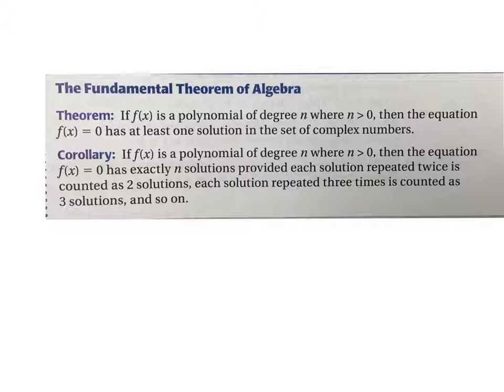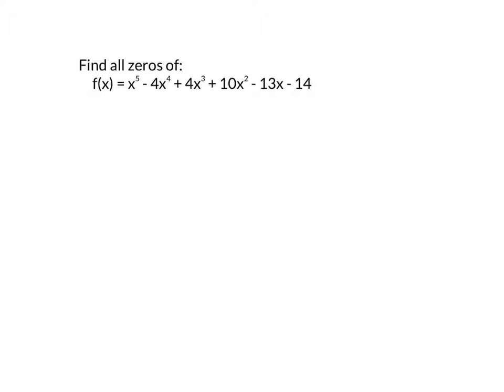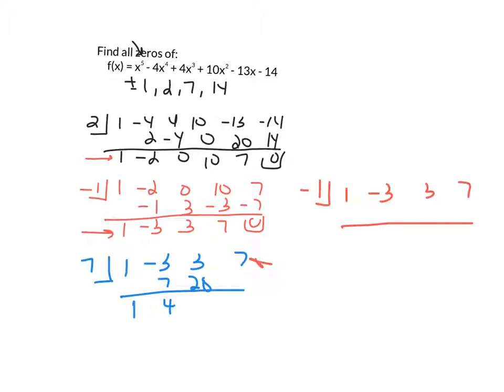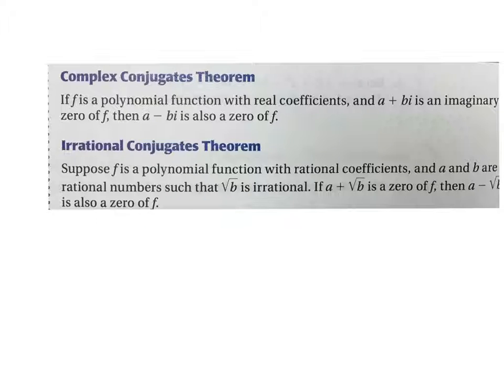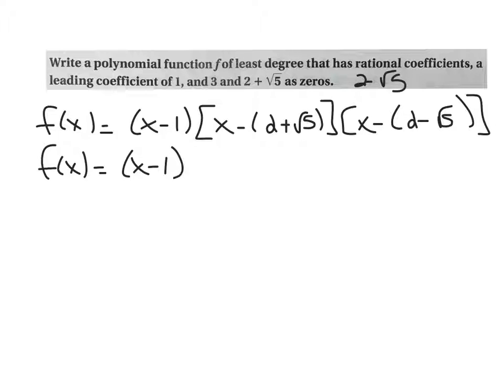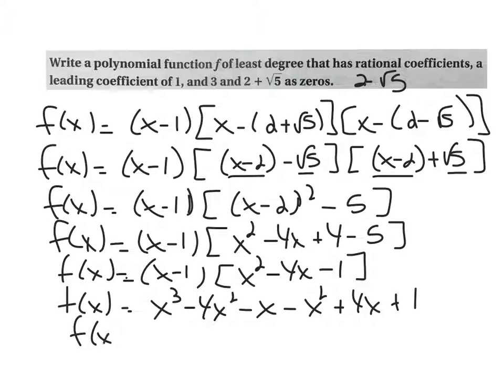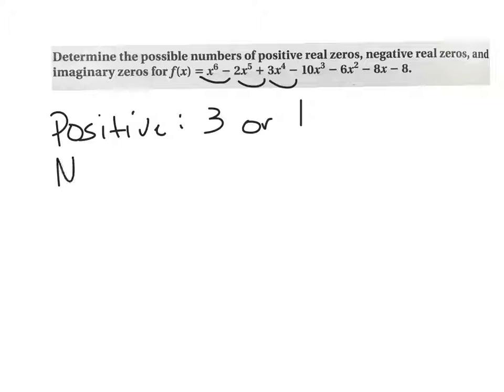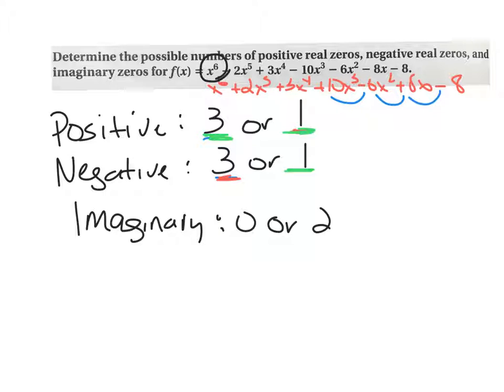Alg2 5.7 mb